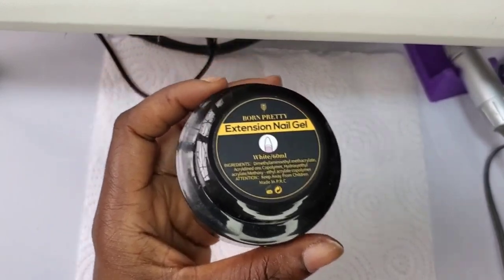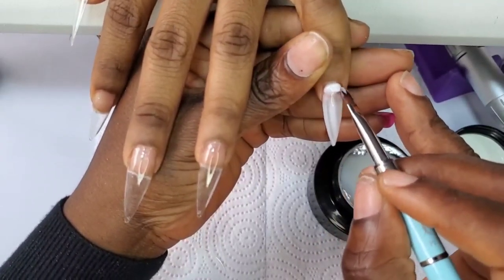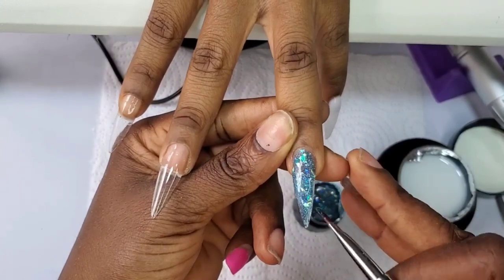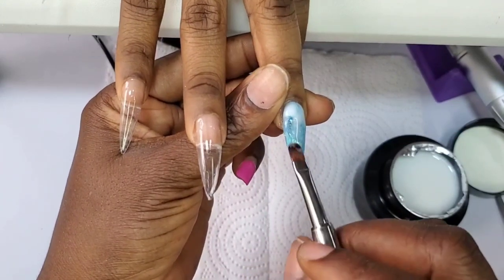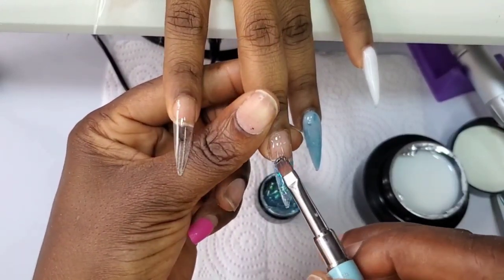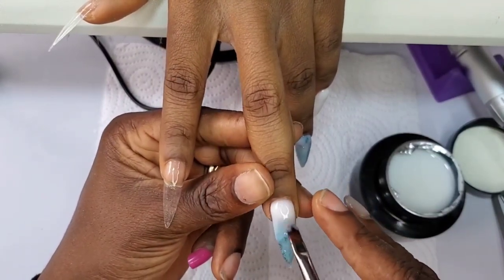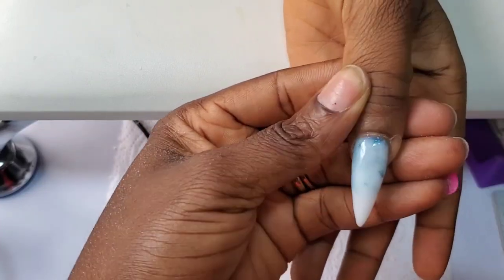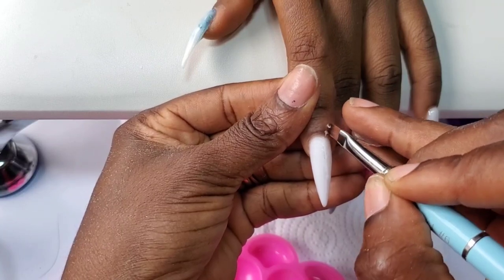MY FIRST TIME USING BORN PRETTY EXTENSION NAIL GEL | HOW TO USE EXTENSION GEL |GLITTERSPOLISH NAILS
Hello my beautiful people, I'll be doing using the extension nail gel by Born Pretty today for the first time and I'll like you to watch me work.

Thank you for helping me earn money 😘😘

ITEMS IN THIS VIDEO:
1. BORN PRETTY Sea Blue Cat Magnetic Gel

2. BORN PRETTY Nail Tips Gel
3. BORN PRETTY Trendy Summer Series Color Gel Nail Polish

4. BORN PRETTY Solid Cream Gel

5. BORN PRETTY Extension Nail Gel

Don't forget also to share the video with anyone that might be interested in it.